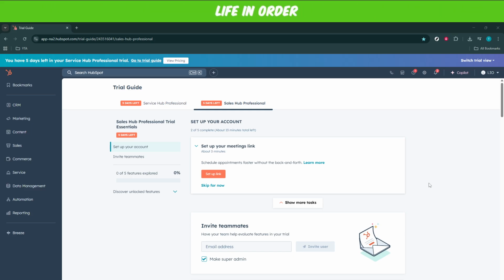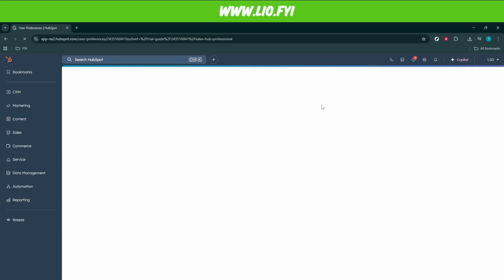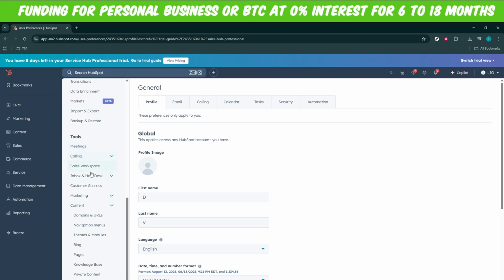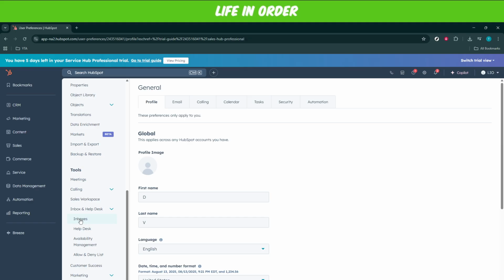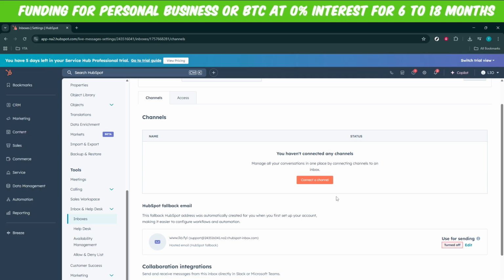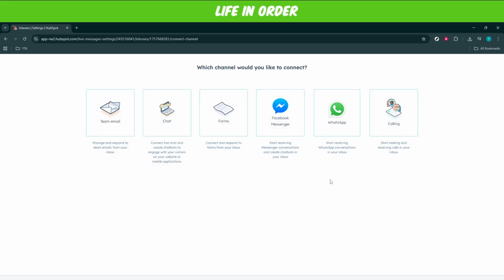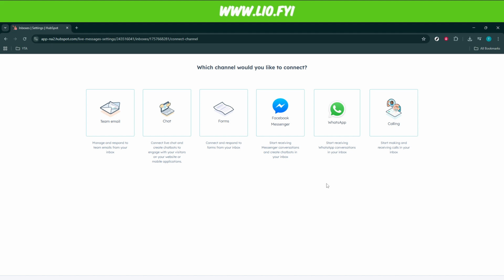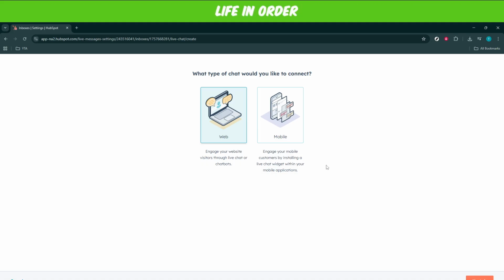How to Setup the HubSpot Conversations Inbox Shared Inbox 2025